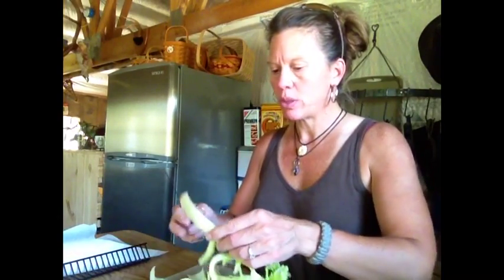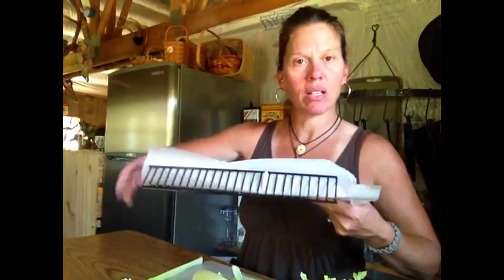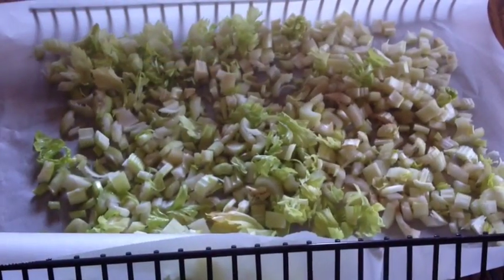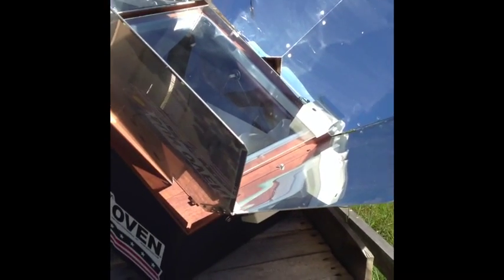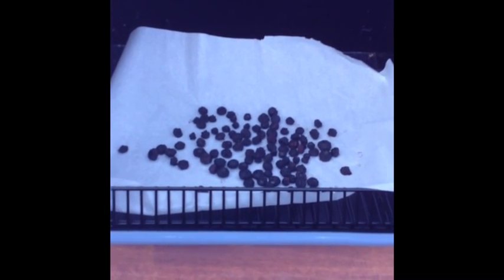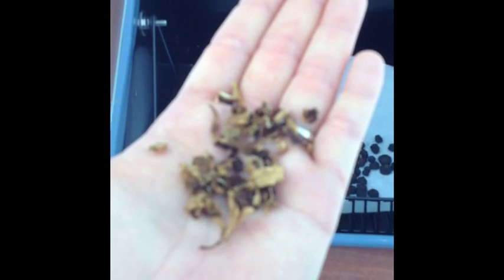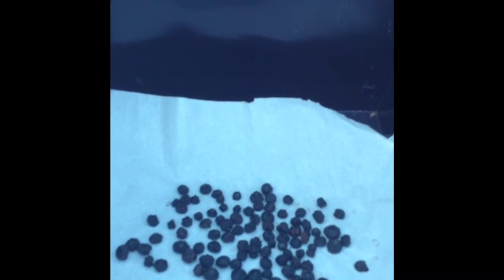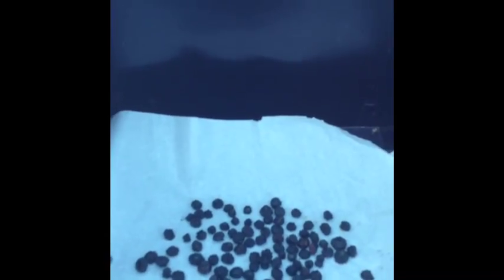How To Dehydrate Celery and Blueberries in the Sun Oven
Today I will show you how to dehydrate celery and blueberries in an All American Sun Oven.